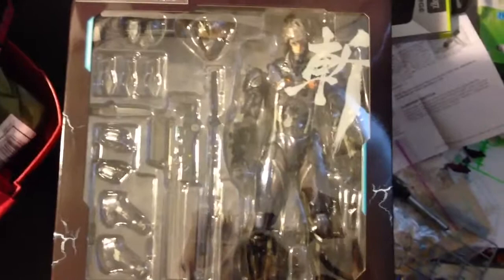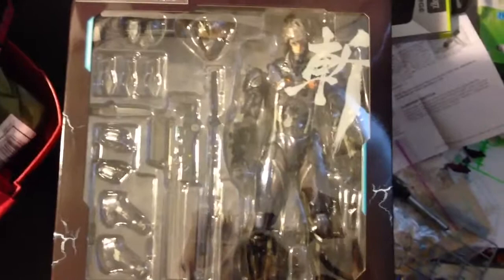Unlocked: HF Xacto Knife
I use my "TOOL OF UNBOXING" to CUT open this new package from TastuHobby that I just got today!!